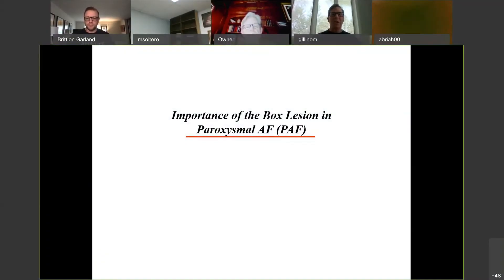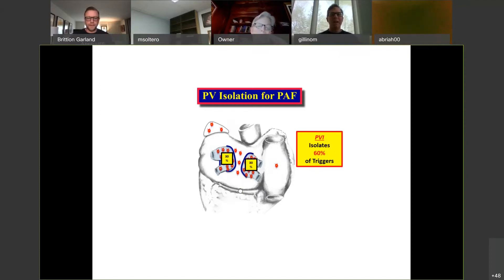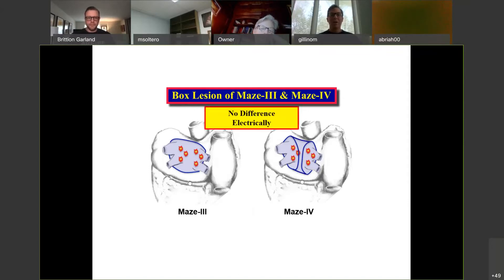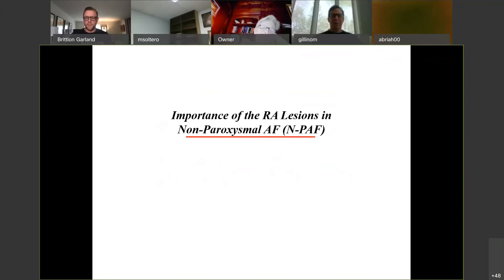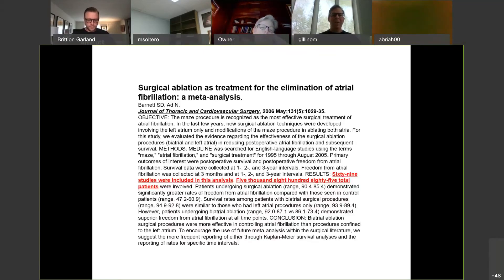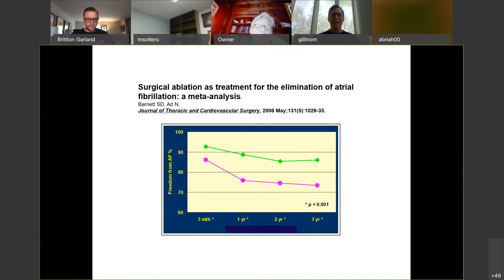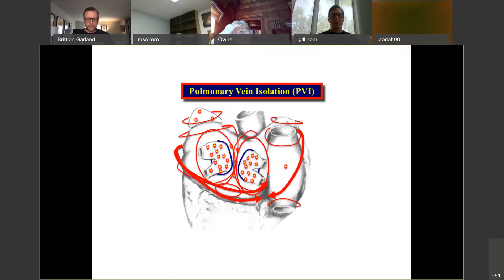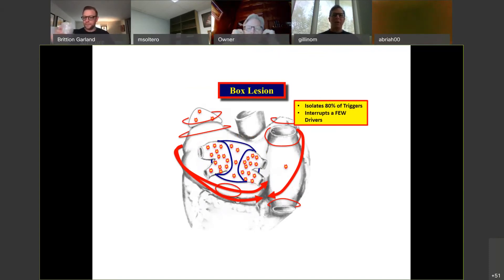Surgeon Q&A: Cox-Maze IV Insights & AFib Pathology to Help Your Practice (with Dr. Marc Gillinov)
- In this video, Dr. Marc Gillinov highlights the importance of understanding and performing the Cox Maze IV procedure to treat atrial fibrillation. Dr. Gillinov continues by investigating why adding a right atrial lesion during surgical ablation improves patient outcomes and results in greater freedom from AFib, while debunking the idea that adding a right atrial lesion results is a greater amount of pacemaker implants. Additionally, Dr. Gillinov gives rational for specific lesion sets to treat a given type of AFib, such as paroxysmal, long-standing or permanent AFib. You will also learn about the specific triggers for paroxysmal AFib, the drivers for non-paroxysmal AFib, and how effective specific surgical ablation procedures are at treating the triggers and drivers. Dr. Gillinov also gives insights into why and how specific types of surgical ablation effectively combat the underlying pathology of atrial fibrillation.